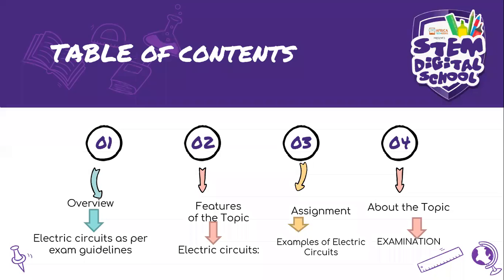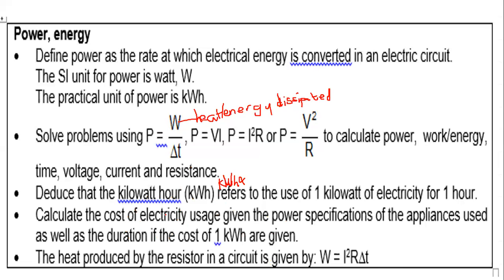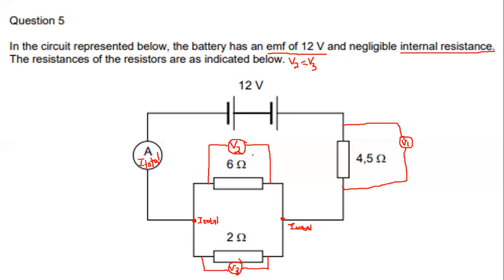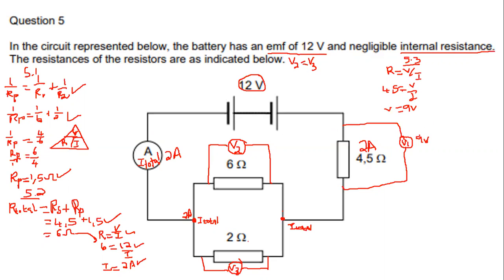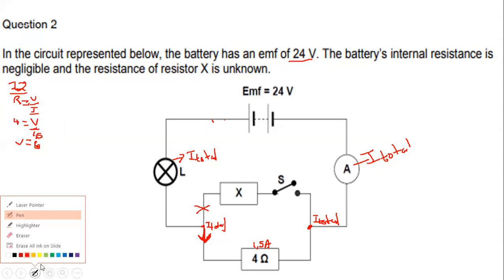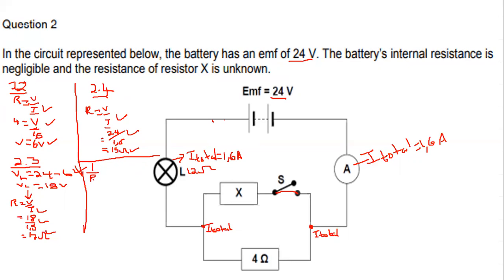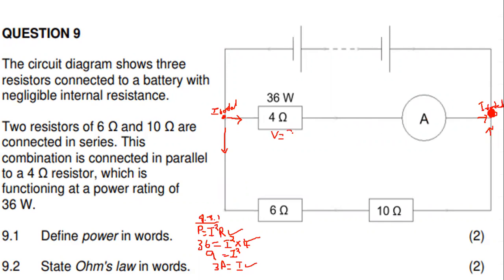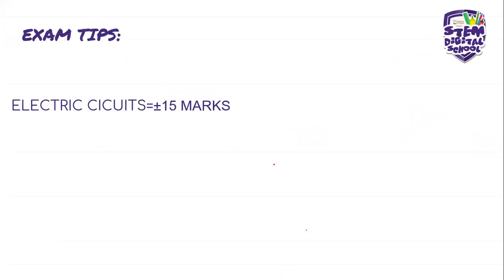Grade 12 - Technical Science | Electrical Circuits: Q & A Session